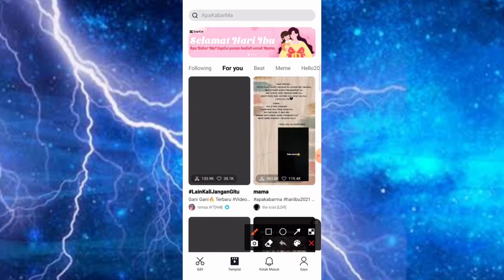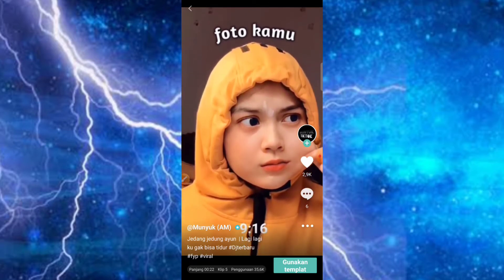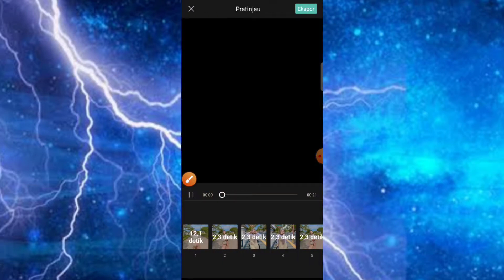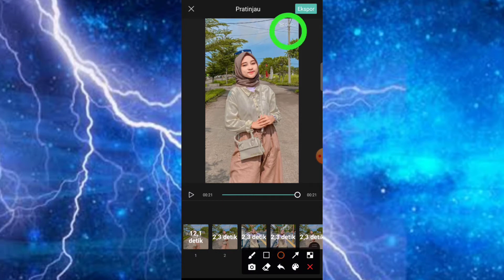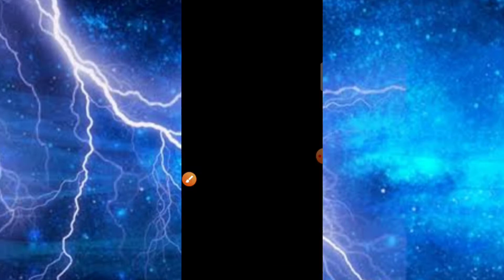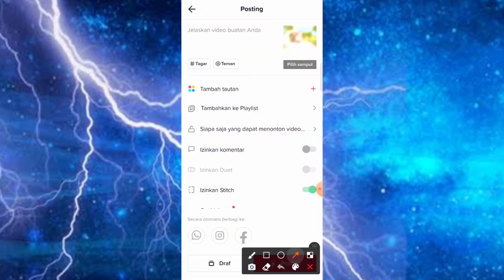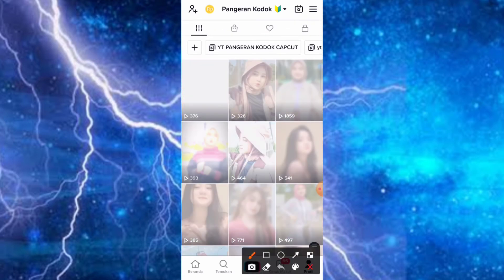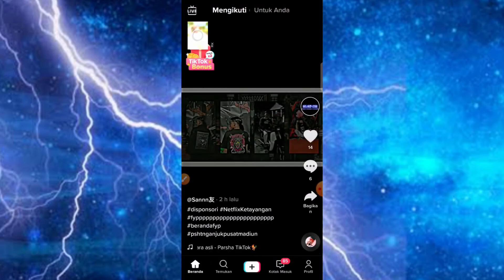TUTORIAL EDIT VIDIO CAPCUT DJ LAGI LAGI KU GAK BISA TIDUR VIRAL TIKTOK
tutorial jedag jedug lagi lagi ku nggak bisa tidur